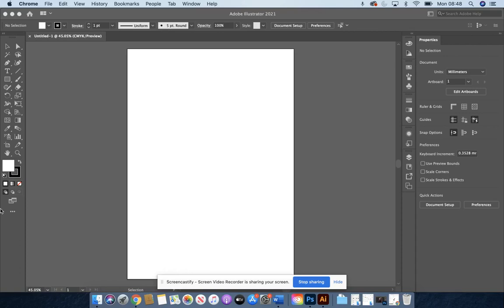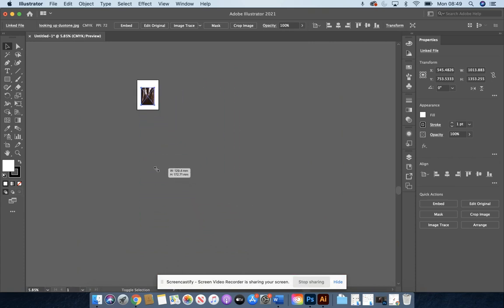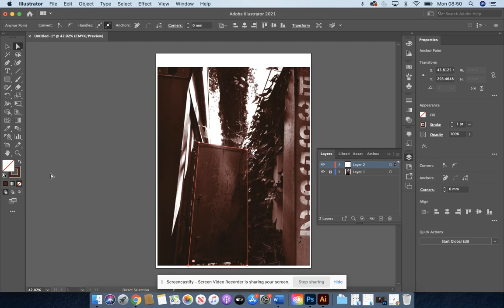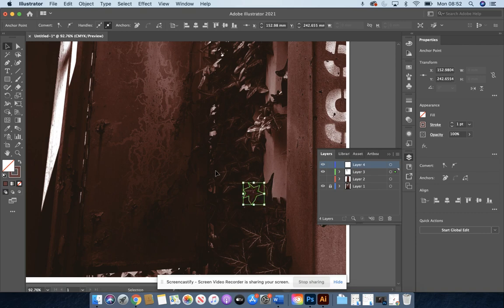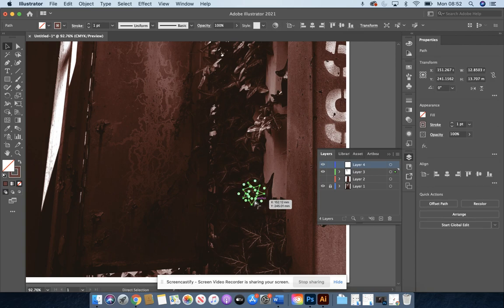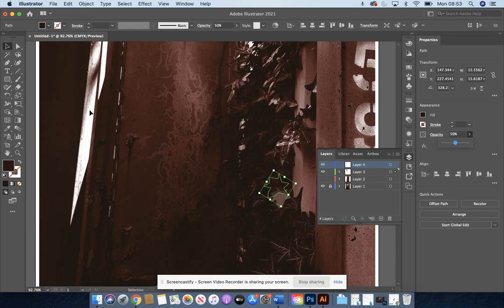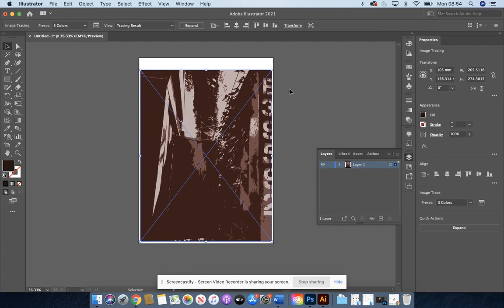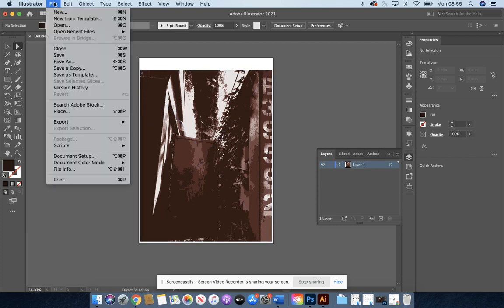Adobe Illustrator - Vector Illustration